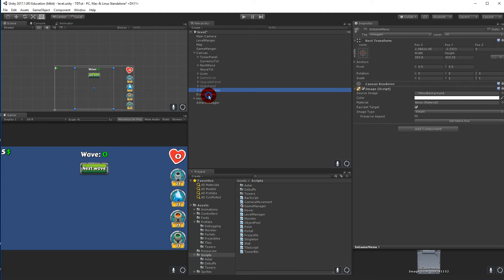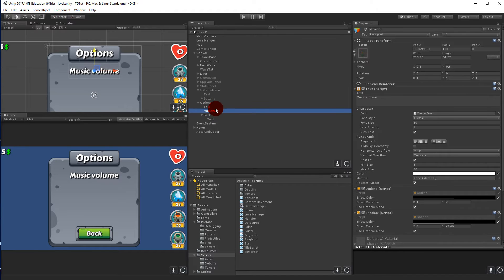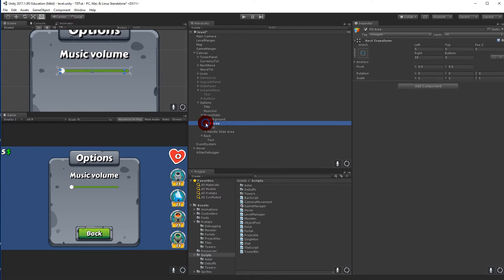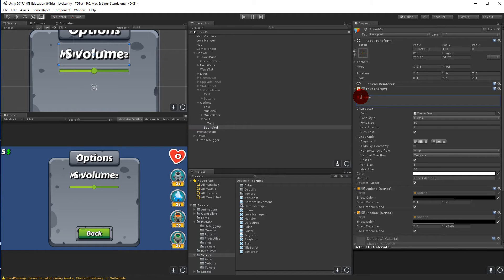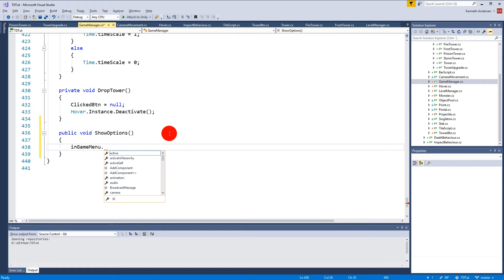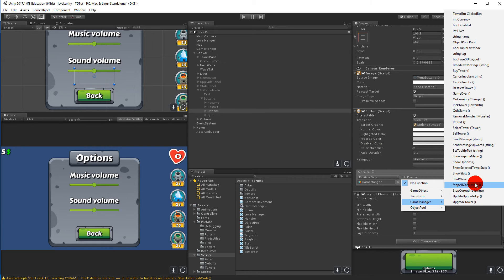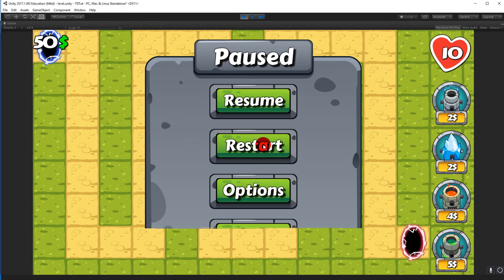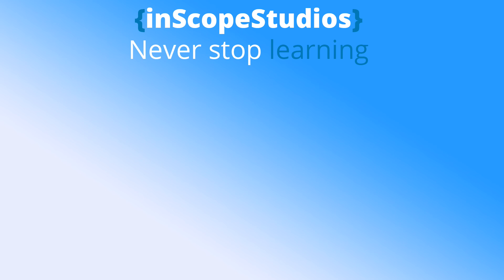13.1 Unity Tower defense tutorial - Options menu